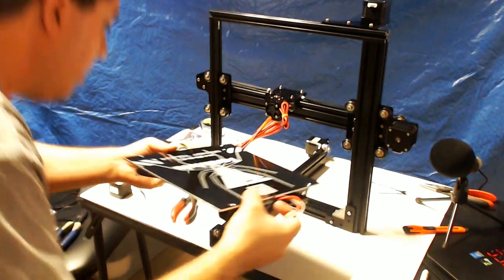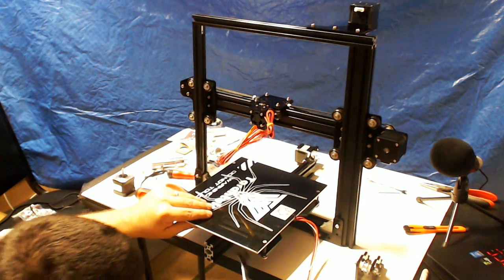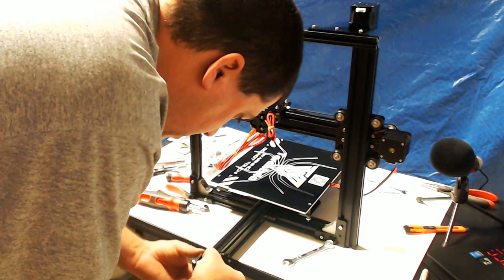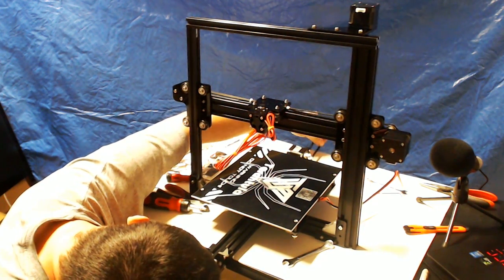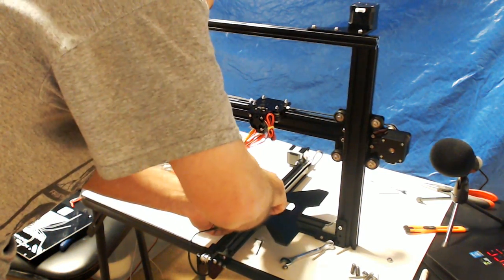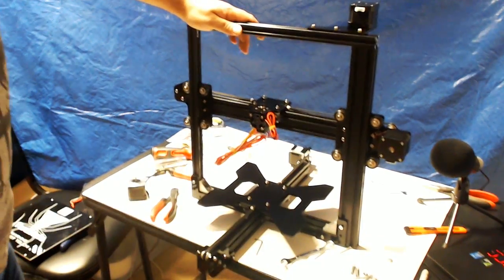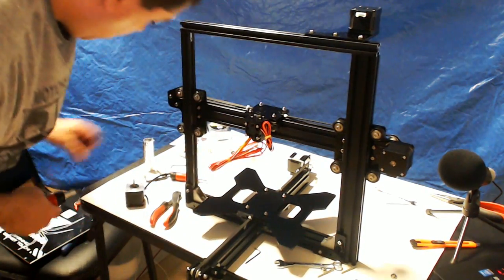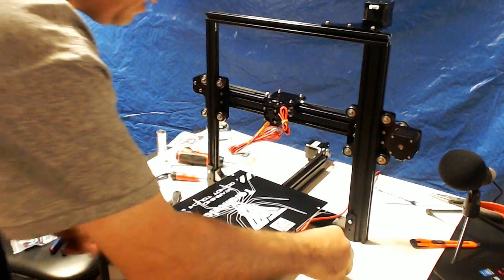Tevo Tarantula Assembly - Step 12 - Y Axis Belt, Bed Mount